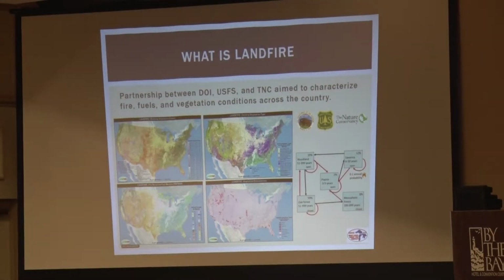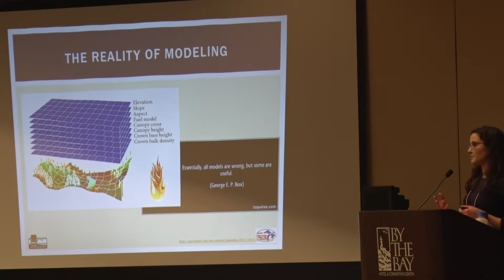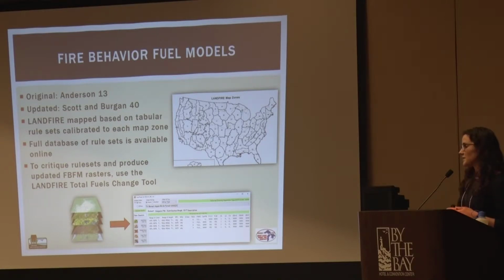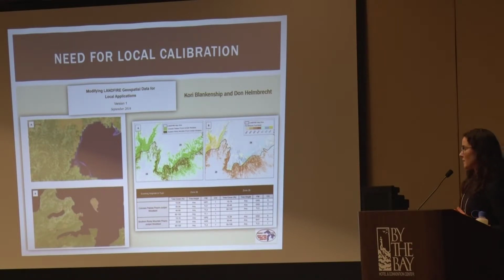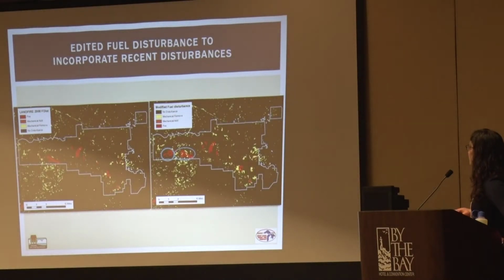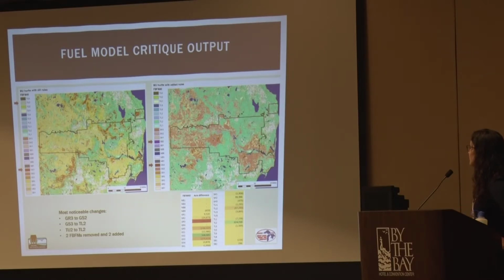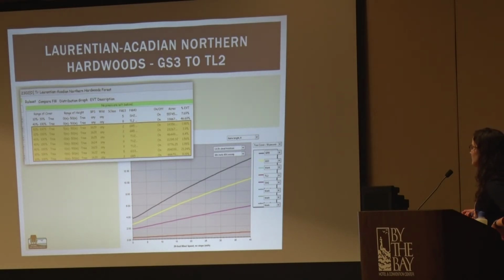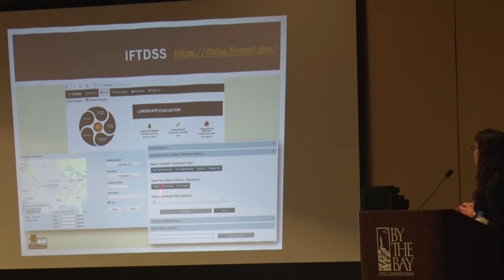Megan Sebasky - Igniting Exchange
Fire Management Planning using LANDFIRE. Megan Sebasky, Wisconsin Department of Natural Resources